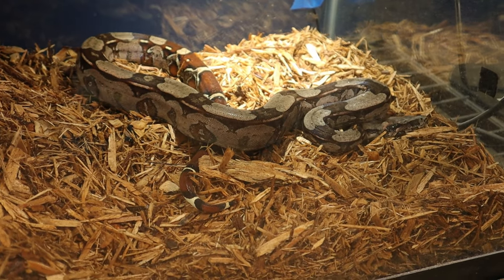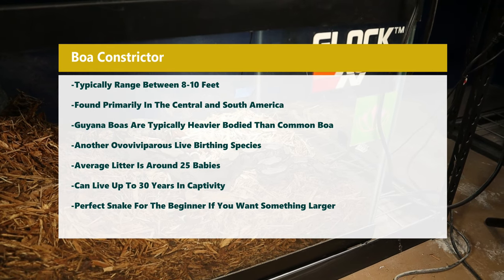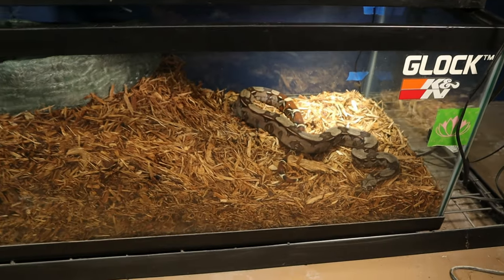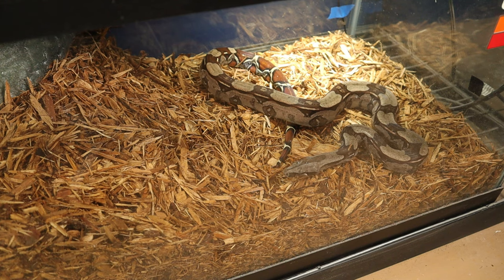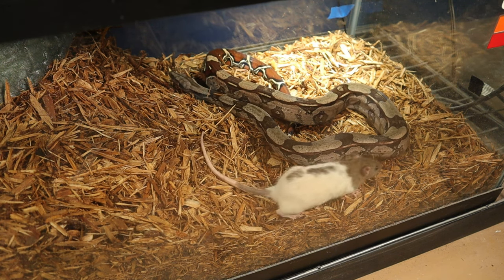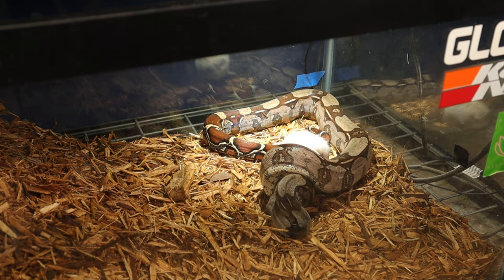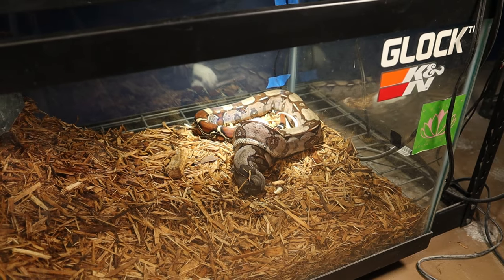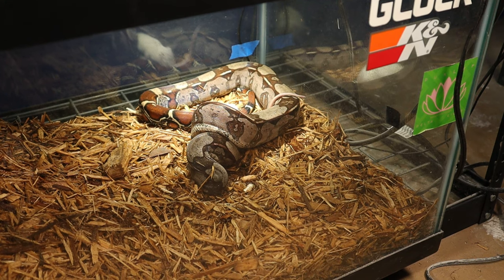|Live Feeding| Red Tail Boa Squeezed The Squeaks Out!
In this video I am feeding my guyana red tail boa constrictor. This guy is growing and eating great. This is a super awesome species of snake if you would like something besides a ball python!